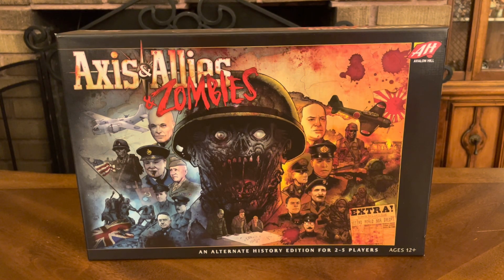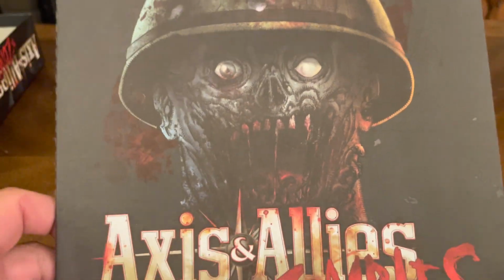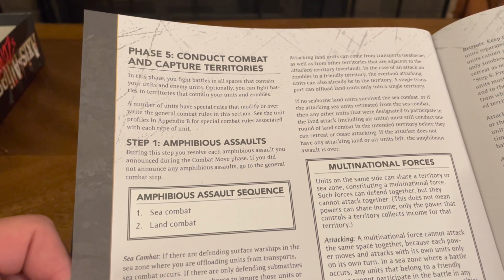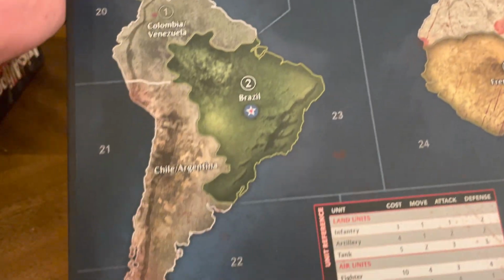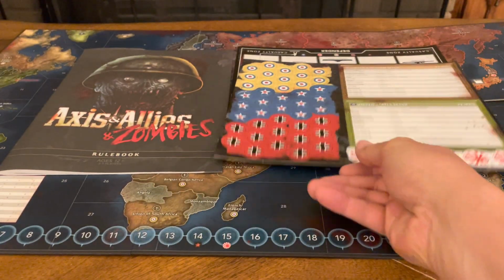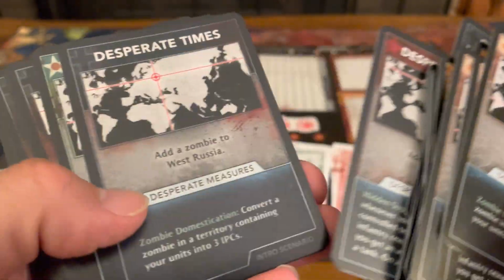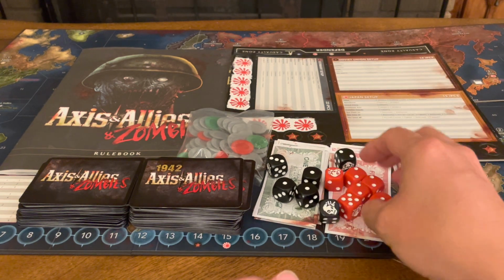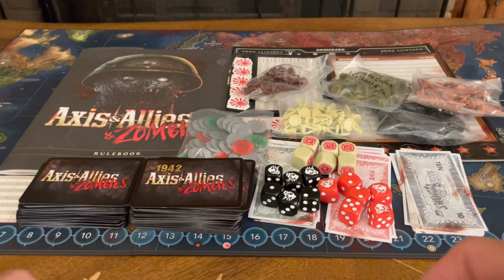Axis & Allies & Zombies (Unboxing #223)